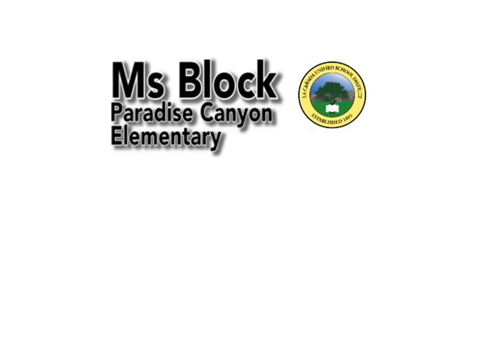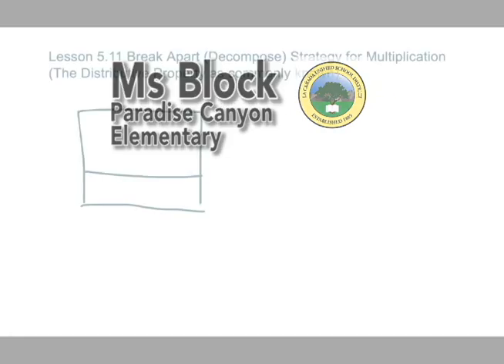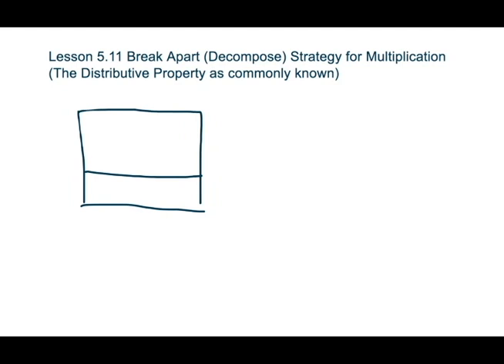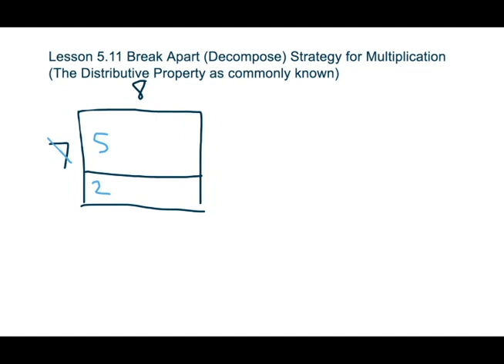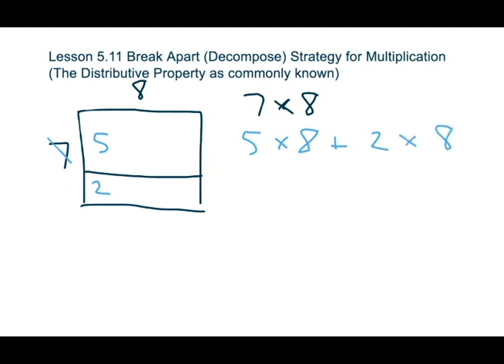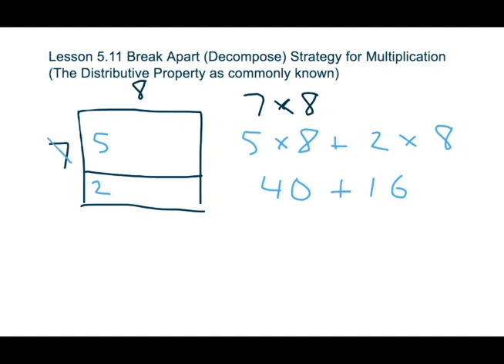Everyday Mathematics: Multiplication Using the Break Apart Decompose Strategy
Ms. Block demonstrates the Break Apart strategy.